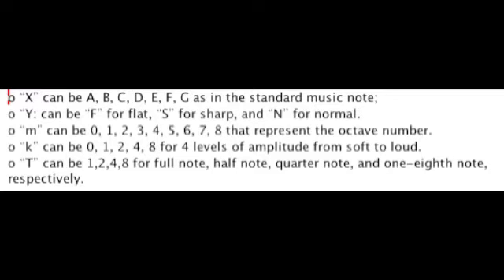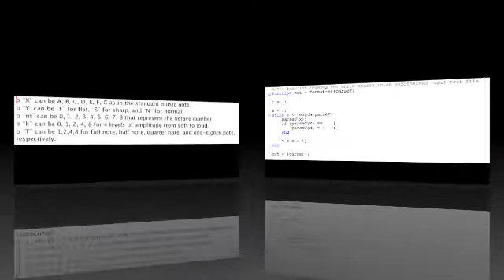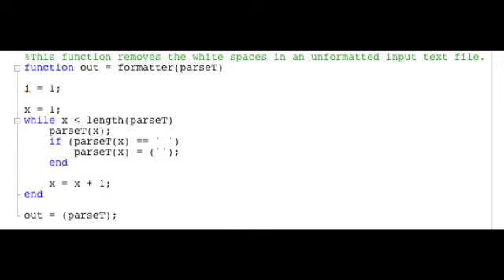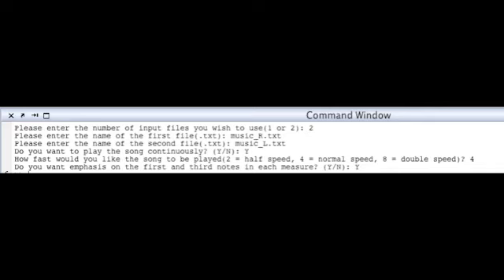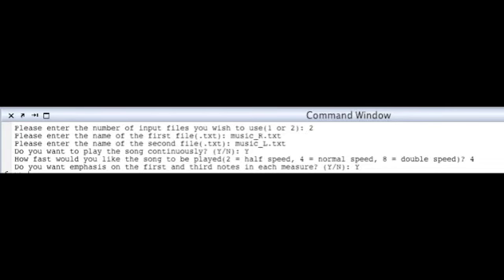The Dingleberries-Engineering 6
This is our Video Presentation of our UC Davis Engineering 6 Project: "The Automatic Piano Player".
By Gregory Del Rosario, Joel Mendoza, and Jeffrey Yu